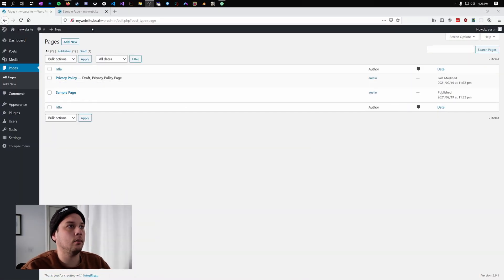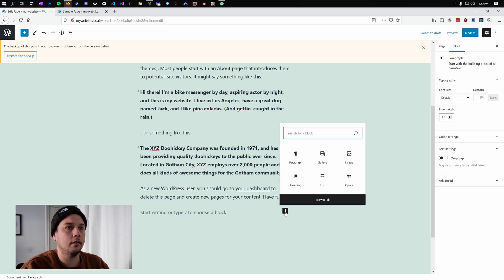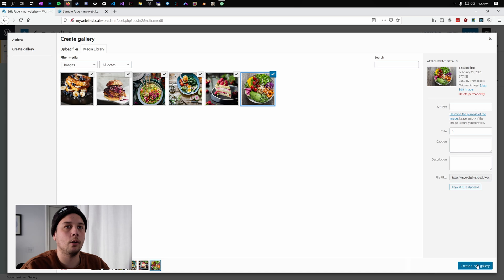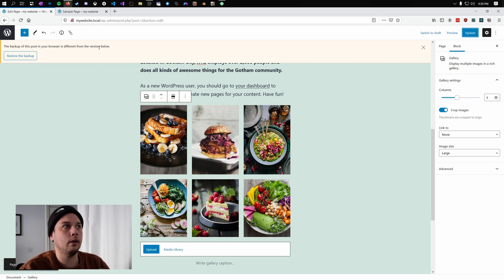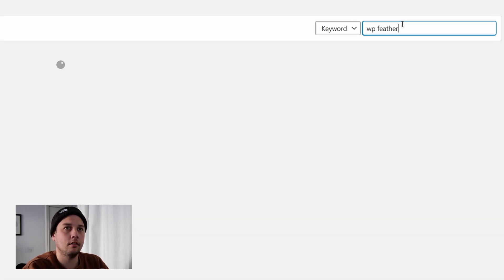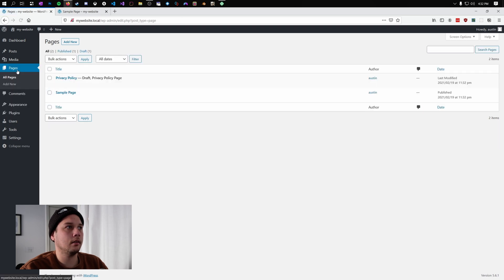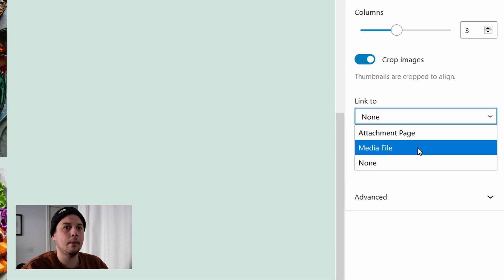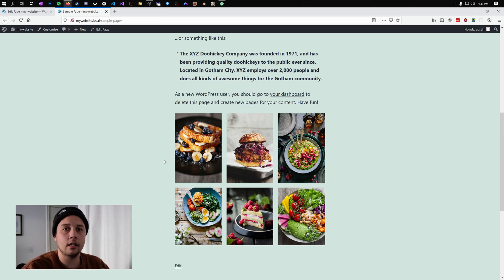Setup a Wordpress Gallery and Lightbox using WP Featherlight in under 4 minutes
Need to add a lightbox to your wordpress gallery? Well I've got you covered. It's easy and I will walk you through the entire process step by step.

We will be using the built in wordpress gallery and a plugin called WP Featherlight.